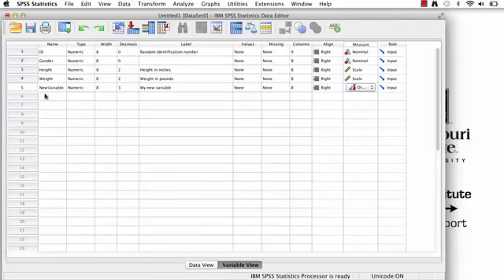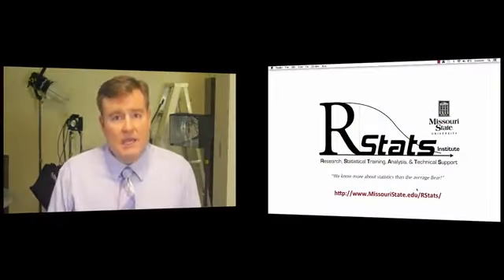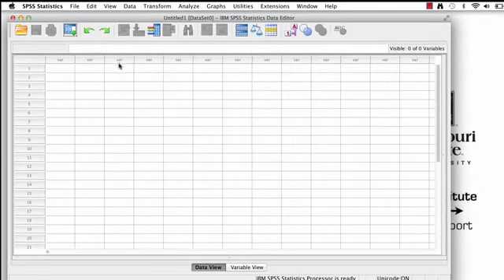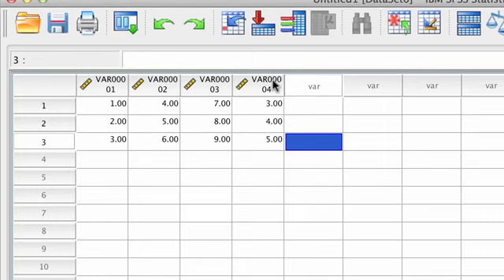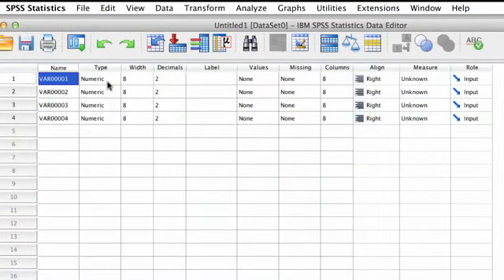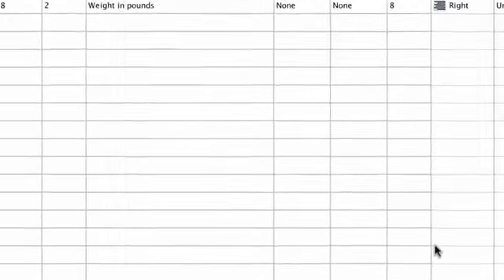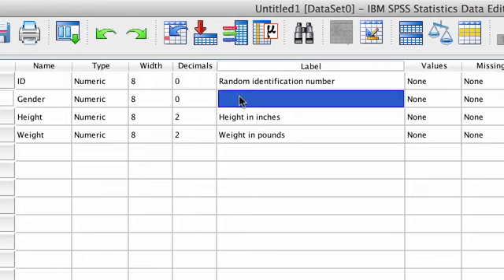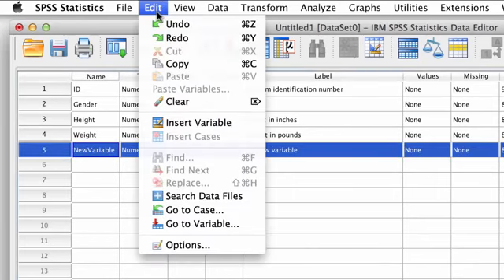01 How to Use SPSS An Introduction to SPSS for Beginners